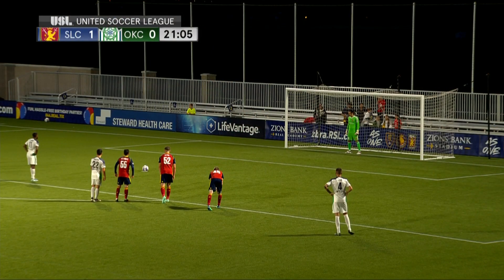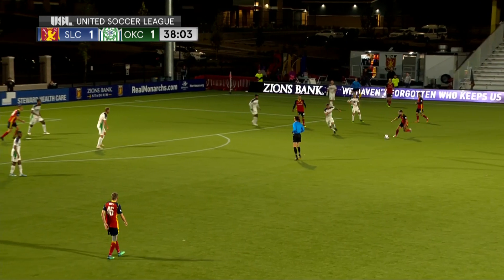HIGHLIGHTS SLCvOKC | 10-03-2018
Real Monarchs SLC (17-12-3, 54pts) will try to snap a seven-game winless streak when it plays host to OKC Energy FC (12-14-6, 42pts), which while eliminated from playoff contention is on a three-game undefeated streak as it enters the midweek contest.

for upcoming games, live scores and match highlights.